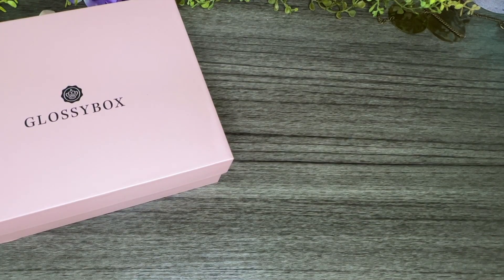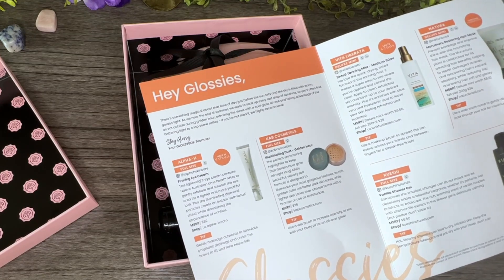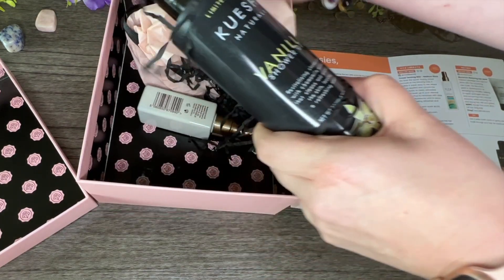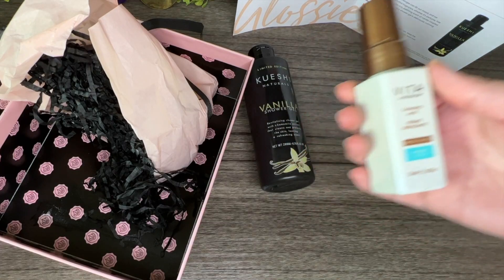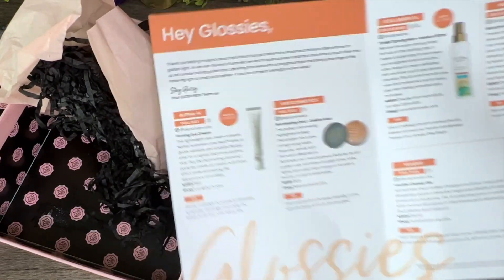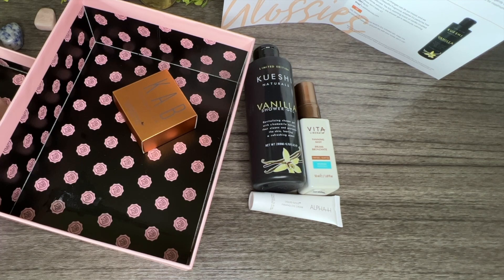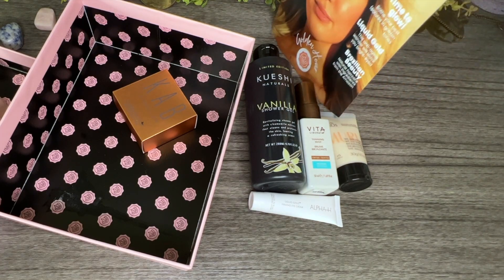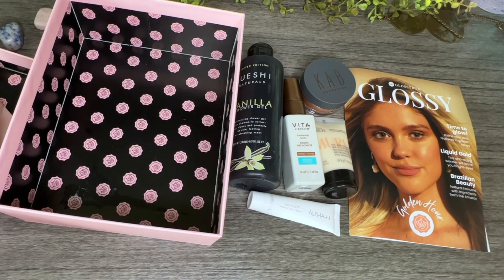Glossybox Beauty Box September 2022 Unboxing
GLOSSYBOX Beauty Box Subscription

The Flat Lay Co. X GLOSSYBOX Summer Beauty Bag Limited Edition 2022 (worth over $175)